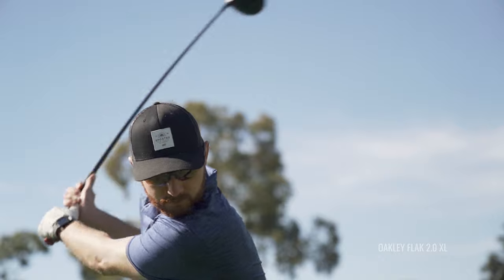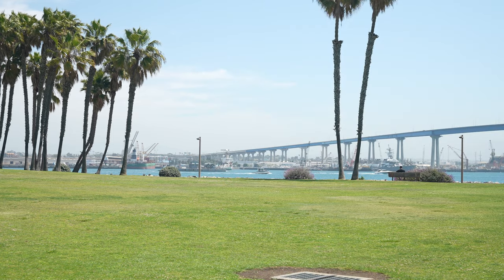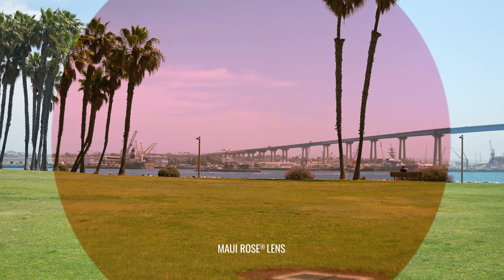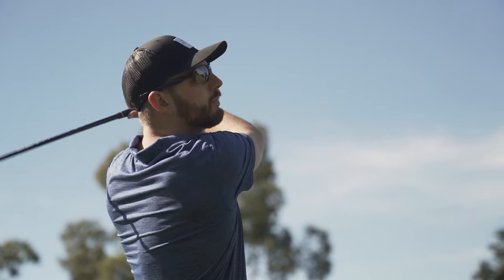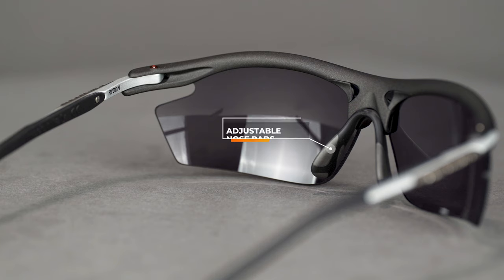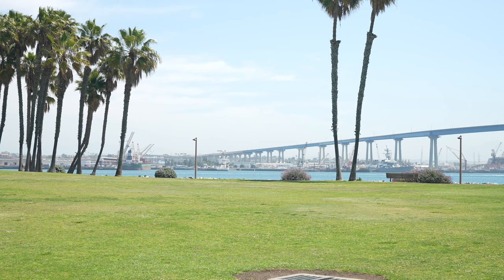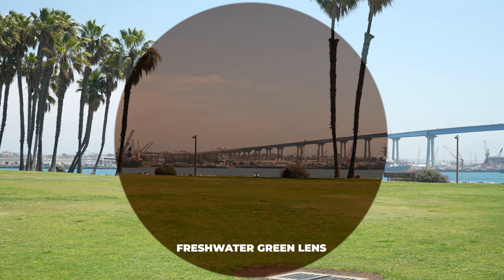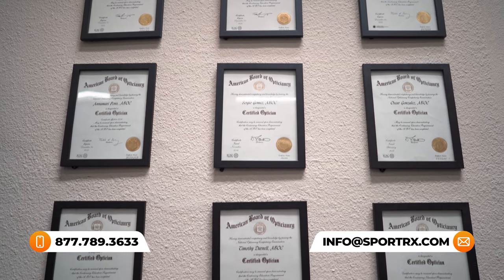They Can Do Both! 5 Best Sunglasses for Fishing AND Golf! | SportRx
Need sunglasses for both of your favorite sports but not ready to pay the 2X price tag? SportRx has our fishermen and golfers covered with these versatile performance styles. Join us for our lineup of the best sunglasses for fishing & golf!

0:11 Intro & Common Features
1:17 Maui Jim Ho'okipa
4:24 Oakley Flak 2.0 XL
6:47 Rudy Project Rydon
8:28 Nike Trainer
10:14 Kaenon Arcata SR
11:52 Conclusion

Featured Frames:

Shop (on host): Unfortunately we no longer carry the Oakley Scavenger that Tyler is wearing, but check out what we do have from Oakley

Worried about shopping online for prescription glasses?
Don’t know your size? Measure with the SportRx SFW
Questions about your prescription?